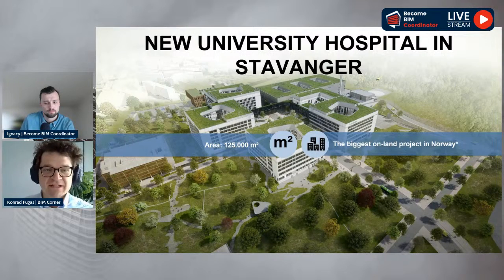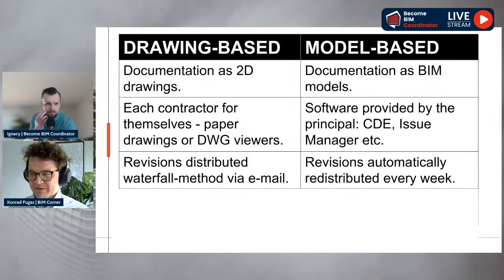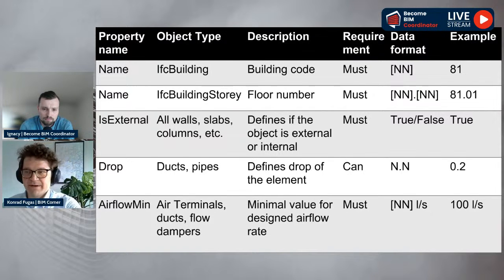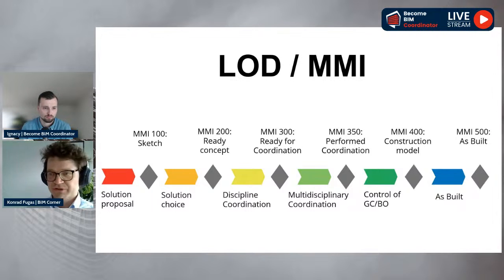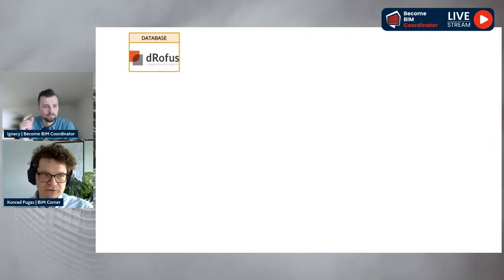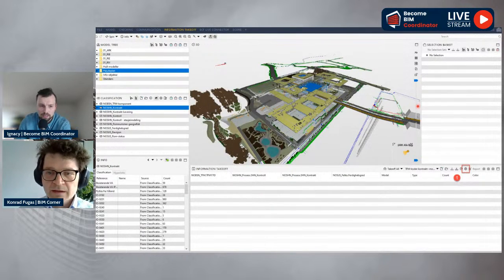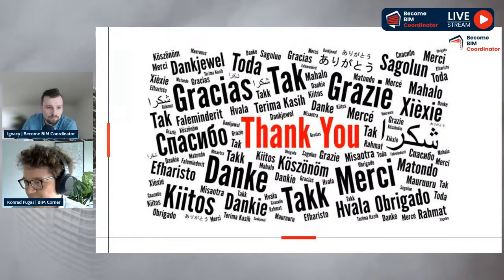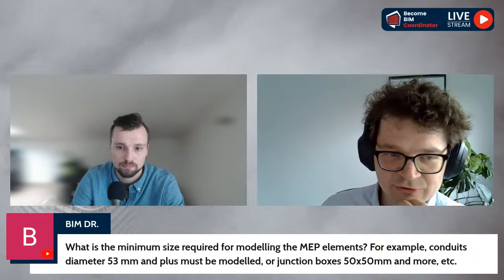How to manage and validate BIM data on a project built without drawings.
Complex hospital projects contain an enormous amount of BIM data. Especially those that are built without drawings.

But how we can trust this data?

In the upcoming free live webinar, my guest will be Konrad Fugas from BIM Corner.

He will reveal the secrets behind the BIM quality assurance process of one of the biggest healthcare projects in Norway - SUS2023 Stavanger Hospital Project.

You will learn from the session 👇

✅What are the client BIM requirements in public sector in Norway?

✅What is the difference between drawing-based and model-based construction site

✅What property structure is used in the drawing less project

✅What is the software flow used in the project?

✅ It’s FREE…and packed with TONS of valuable tips.

The session starts on 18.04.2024 at 14:00 - 15:30 CEST time.

🧨 After the webinar, there will be Q/A session, so prepare your questions.

🎁 If the date/time doesn’t suit you, REGISTER anyway. All registered participants will also get SPECIAL GIFT after the event:

✅ Document - Tips & Tricks on how to validate data in Solibri -  for all registered

✅ Link to a recorded session,

Feel free to invite your friends and colleagues who might benefit from this session.

Just share the link to register.

See you during the event :)